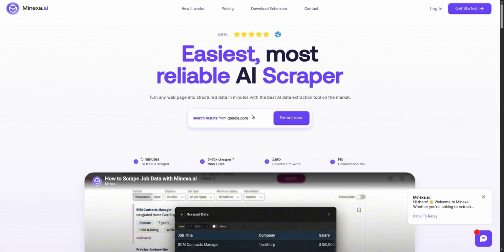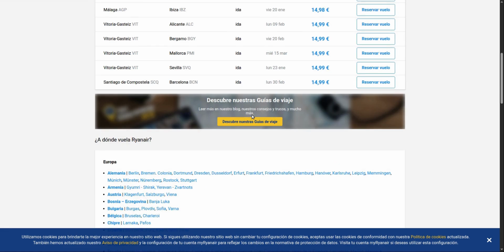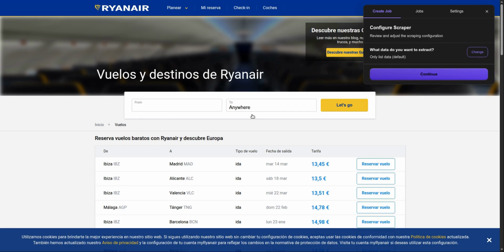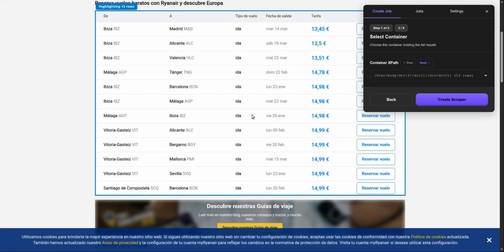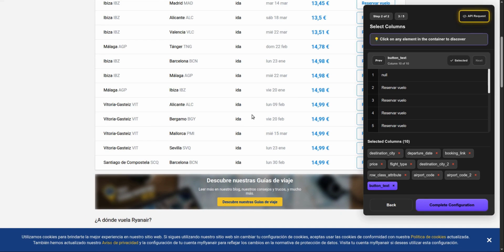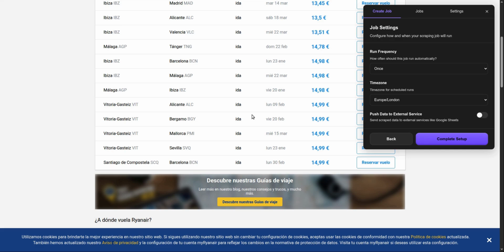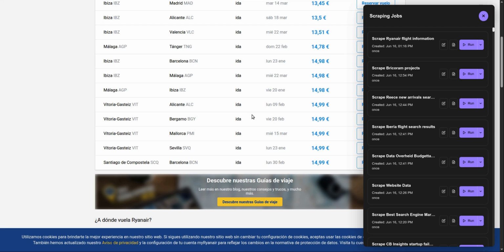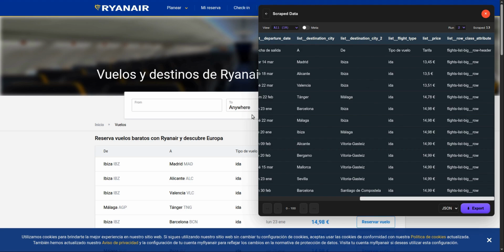How to Scrape Flight Routes and Prices from ryanair.com with Minexa.ai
Discover how Minexa.ai makes scraping flight schedules, routes, and prices from ryanair.com fast and effortless.

👉 FOR DEVELOPERS & TECHNICAL USERS — Build scalable flight data extraction workflows with the Minexa API

This tutorial demonstrates how to use Minexa.ai to effortlessly scrape flight schedule data, including flight routes and prices, from ryanair.com. Designed for users in Spain and Spanish-speaking regions, Minexa.ai simplifies data extraction by automatically handling dynamic content and JavaScript-rendered pages. You'll learn how to navigate to the target page, open the Minexa Chrome extension, and create a reusable scraper without the need for coding or proxies. The step-by-step guide covers detecting page structures, managing pagination, selecting data fields, and generating Python API requests for developers. After running the scraper, you'll see how to export your structured dataset to Excel, JSON, or Google Sheets for immediate analysis or integration. Minexa.ai empowers both non-developers and developers to access clean, consistent data from complex websites like ryanair.com quickly and efficiently. Visit Minexa.ai to start turning any website into structured data today.